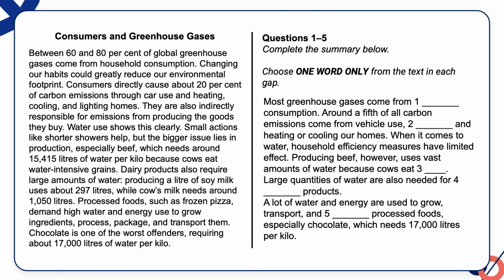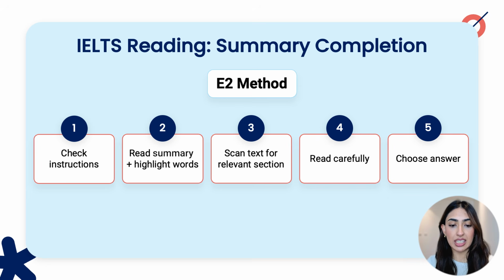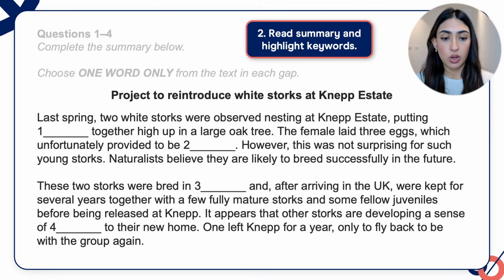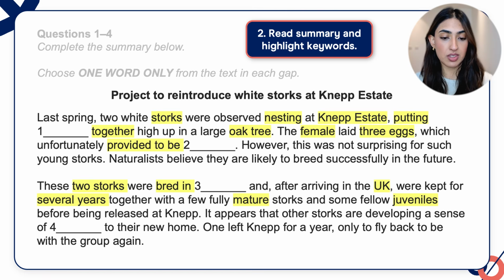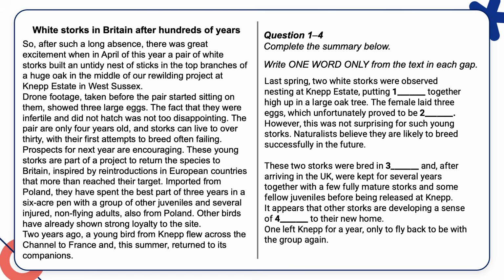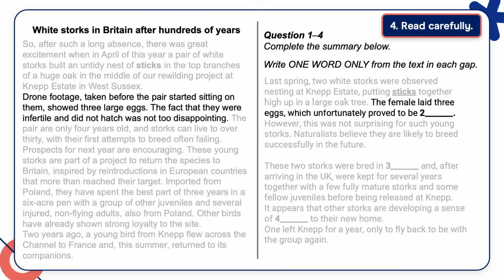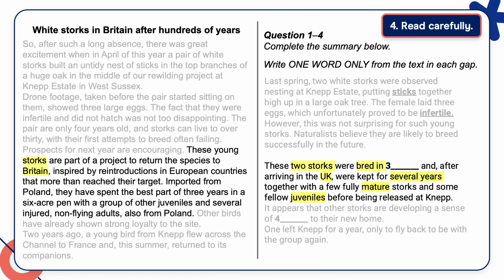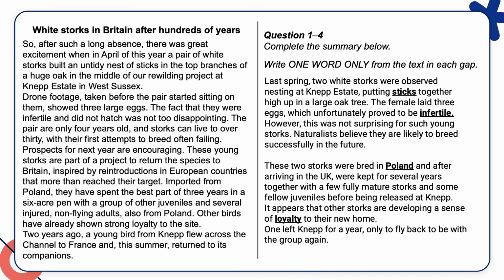Master The TRICKIEST IELTS Reading Task Ever!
Think IELTS Reading is easy? Think again! This summary completion task has fooled even high scorers! Watch as we break down one of the trickiest IELTS Reading question step-by-step — spot the traps, learn the hacks, and boost your band score fast.

✅  About E2 IELTS.

Welcome to E2 IELTS, a place for mastering the IELTS General and Academic exams. Whether you need help with IELTS Writing, Reading, Listening, or Speaking, you’ve come to the right place. We aim to help students and professionals achieve the English proficiency they need to study, work, or live in countries like the UK, Australia, Canada, New Zealand, and the US.

With over 2 million subscribers worldwide, E2 Test Prep combines expert teaching with advanced learning technology and realistic test simulations to help you prepare smarter, not harder. Join thousands of successful IELTS candidates who have improved their scores and transformed their futures with our proven methods.

Start your journey toward IELTS success with world-class English test preparation.